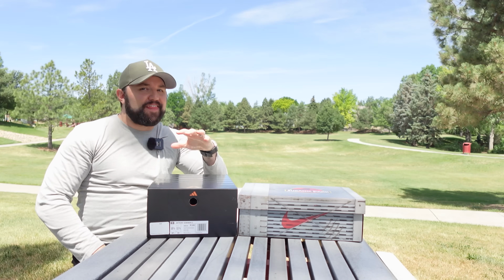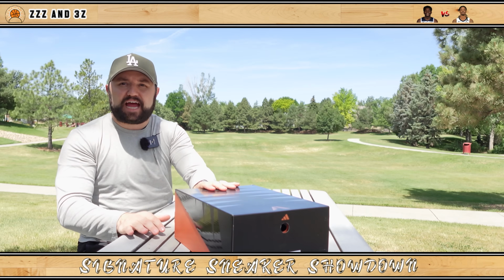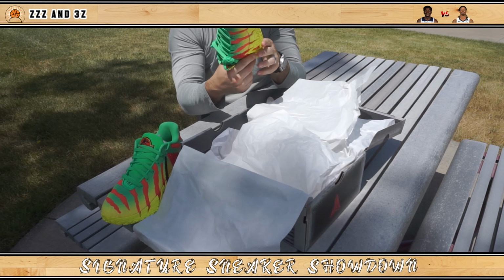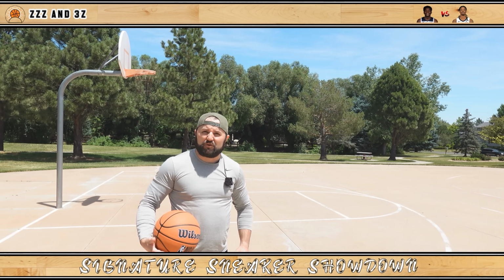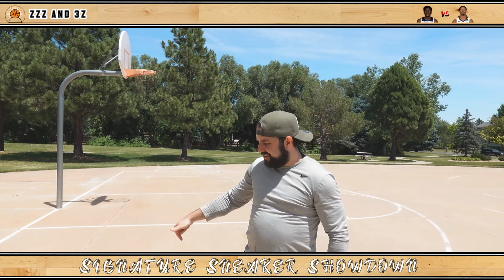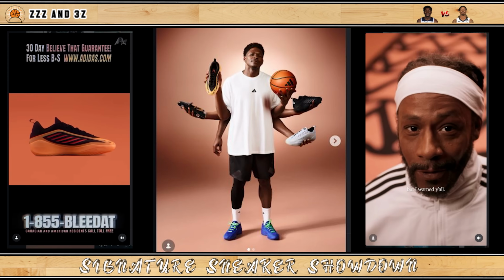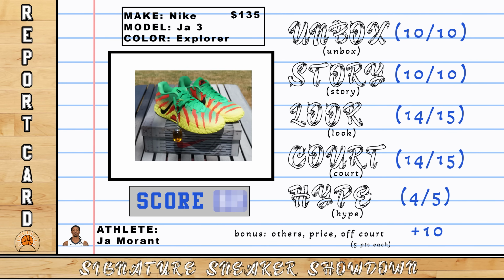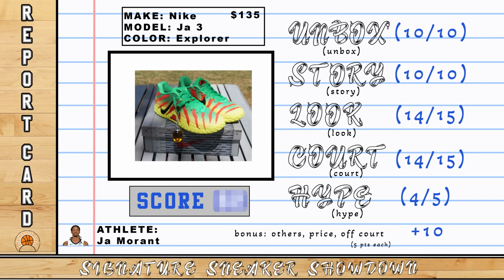Anthony Edwards vs Ja Morant - Signature Sneaker Showdown - Season 2 Ep.2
Who has the BEST Signature shoe in the NBA this season?

Zzz & 3z has set out to crown a Champion!

8 Shoes, 8 Players, just ONE NBA Sneaker King

0:00 Intro
1:50 Shoe Unboxing
5:06 AE 2's On-Court
6:59 Ja 3's On-Court
9:34 Report Cards
14:59 Bracket Update

X: @Zzz3zNBA

X: @Zzz3zNBA